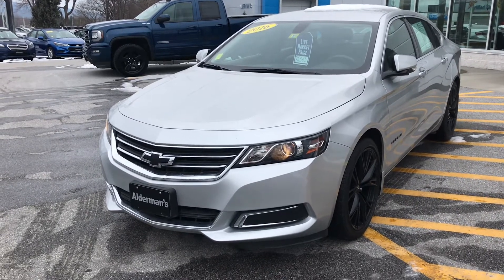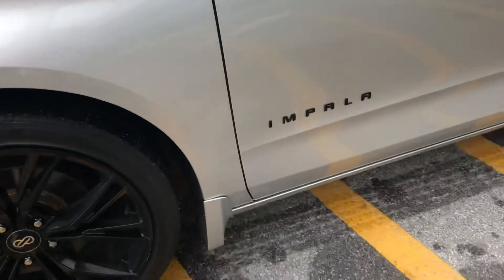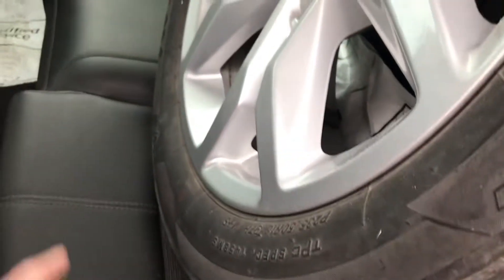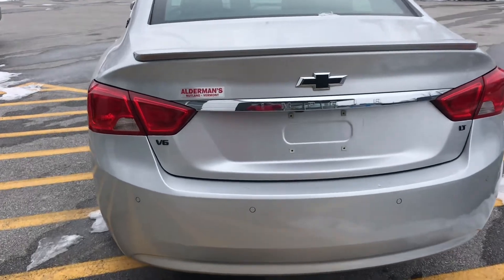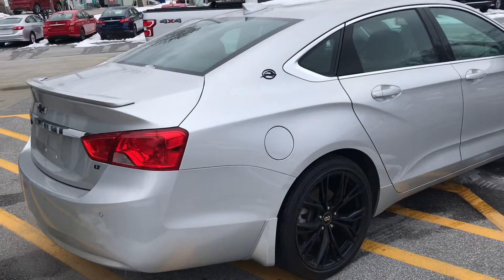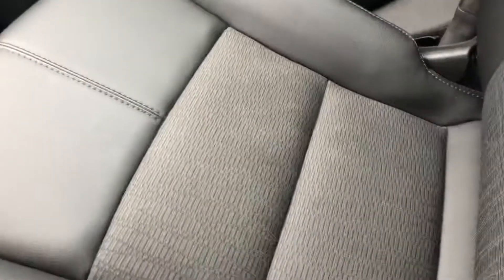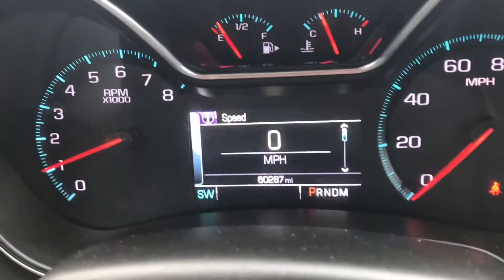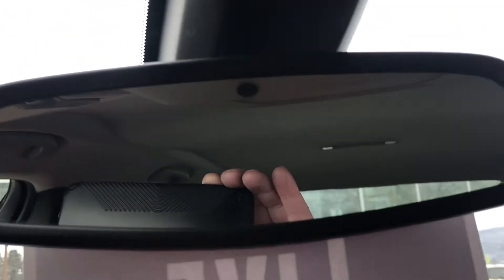2016 Chevy Impala LT